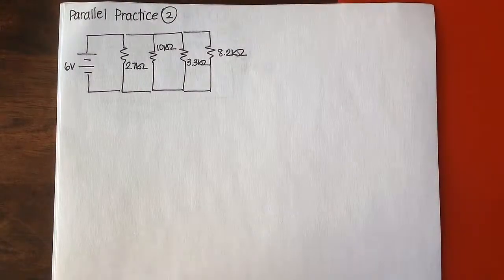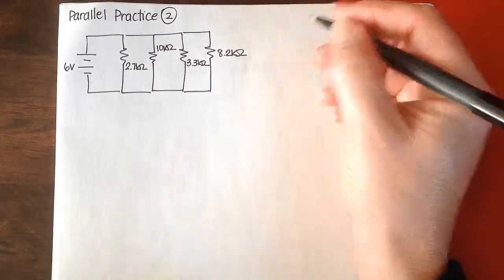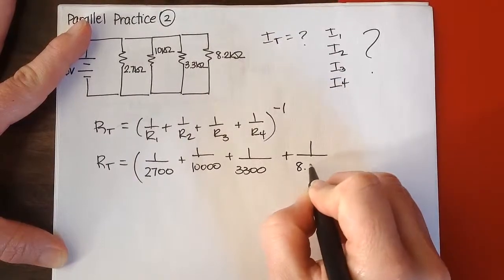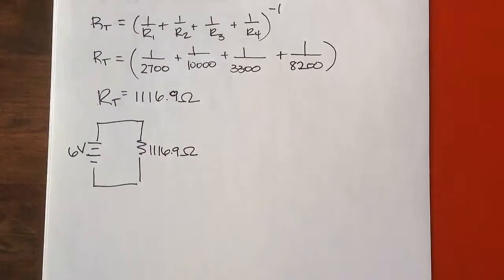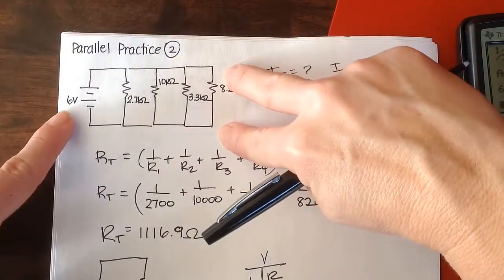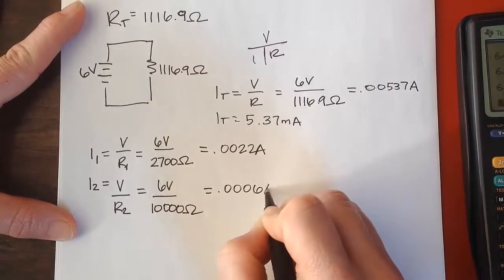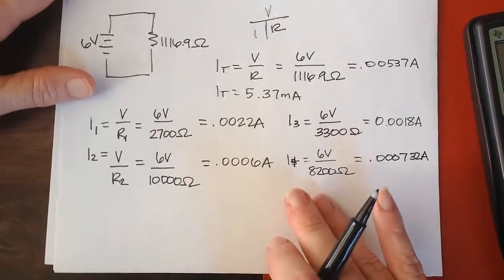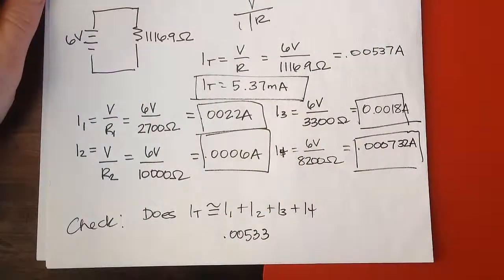parallel circuit practice problem 2